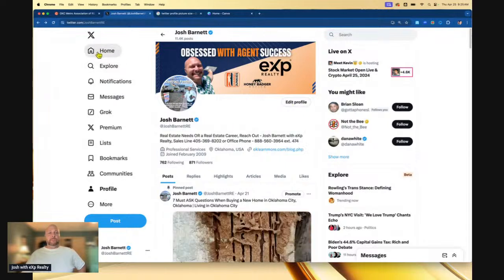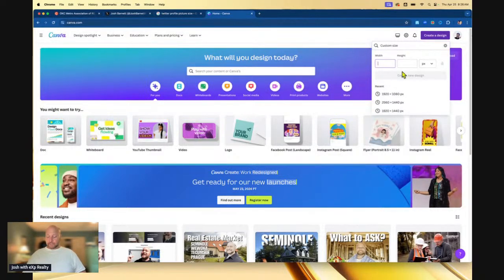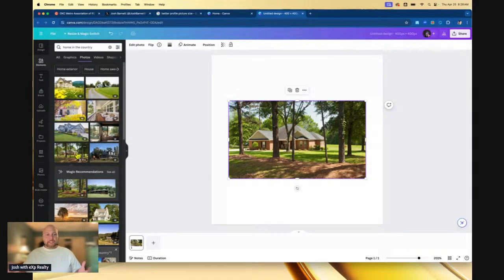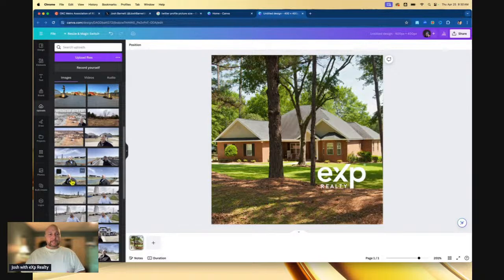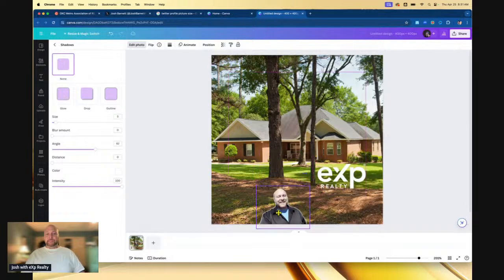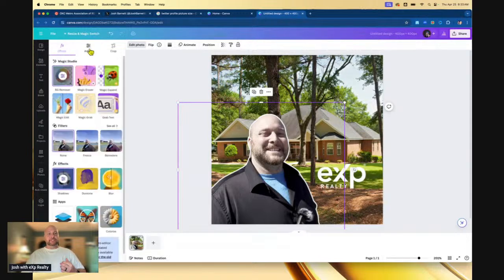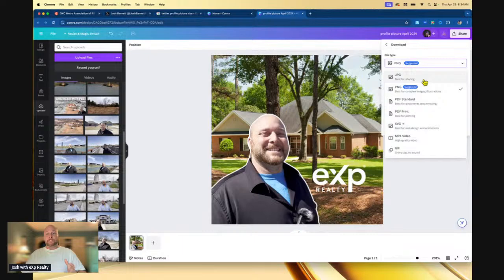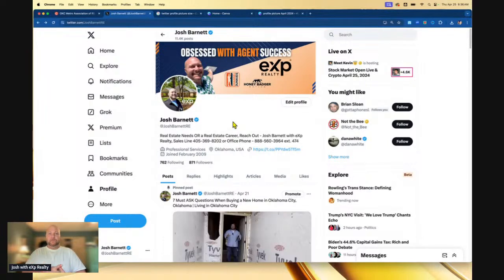REALTORs Update Your Profile Image Using Canva | Profile Picture Outline | Custom Profile Background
REALTORs Update Your Twitter OR X Profile Using Canva | How Canva Makes it Easy to Update Your Profile Picture
Easily use Canva to update your profile picture in minutes.  Follow eXp Realty Sponsor and Agent Josh Barnett as he walks you through how to easily use the tools that Canva has to make your Real Estate Profile Picture STAND OUT!!!

🏆 ➡️ If you are an Seasoned OR New Agent, a Team Leader, or a Broker Owner and you want to learn more about the opportunities that eXp Realty provides EVERYONE for their Real Estate Business, from leads/referrals to systems or from software to tools, or from training to Coaching Book Your ONE on ONE with Josh to see what eXp Realty can do for YOUR Real Estate Business. 📈🏆🖥️ Zoom: 🔗